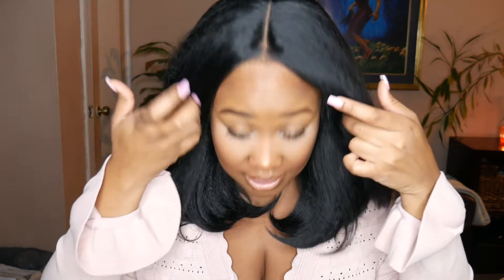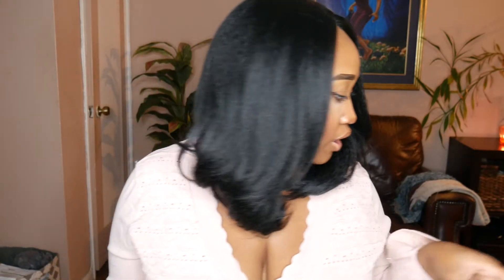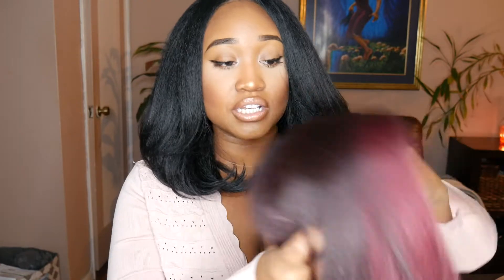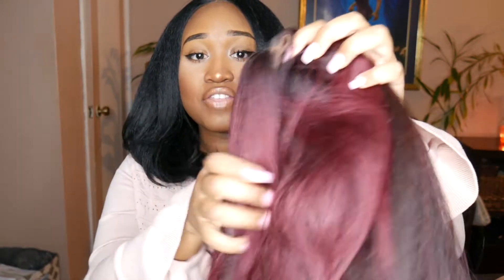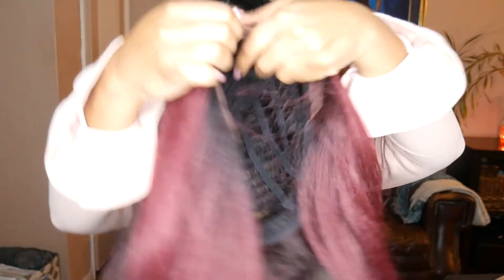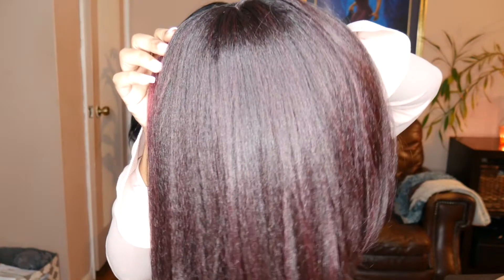*NEW* Outre soft and natural | is Neesha 201 really worth the hype?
don’t forget to join the notification gang!!

Hair Details:
Outre Neesha
colors : 1 & DRFF Black cherry

15% code:   BRIEE15
20% code: BRIEE20

Clay mask review

Perfect bob!

Hair Details:
Outre Neesha

15% code:   BRIEE15
20% code: BRIEE20

Clay mask review

Perfect bob!